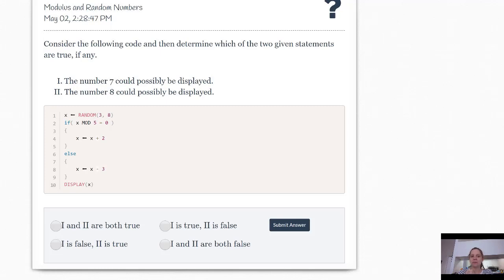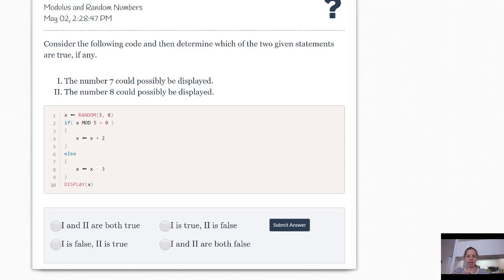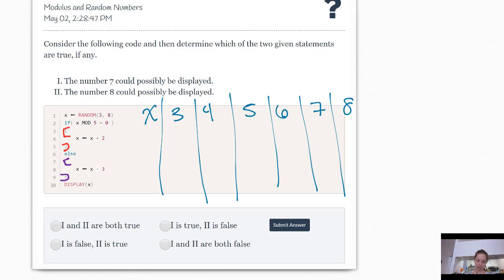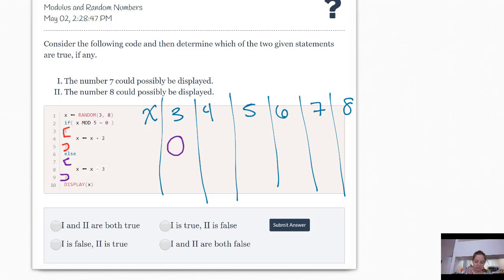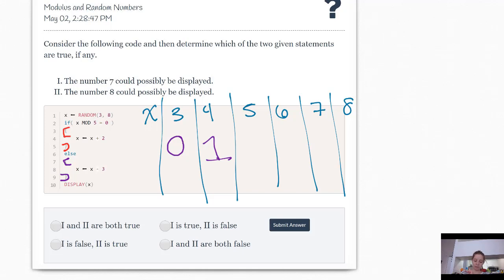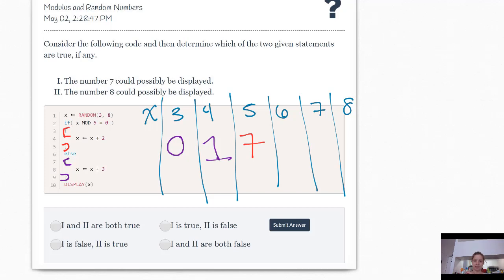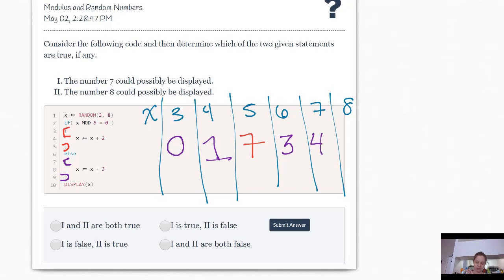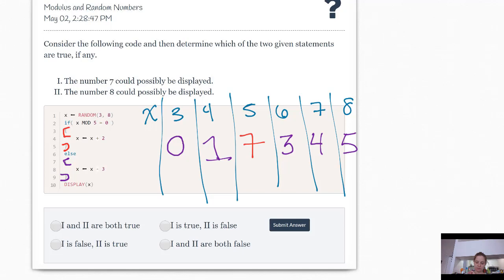Modulus and Random Number